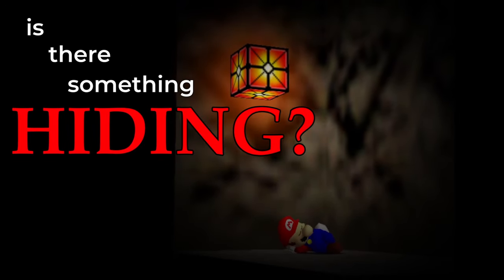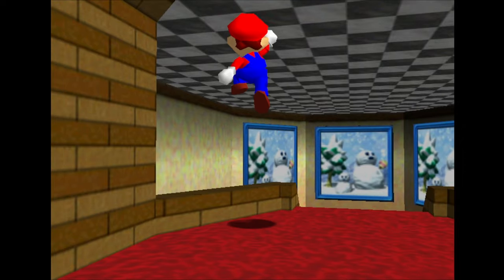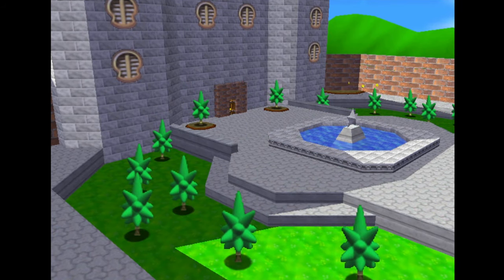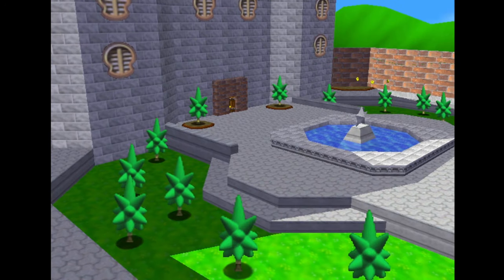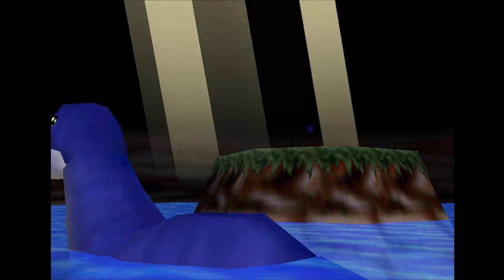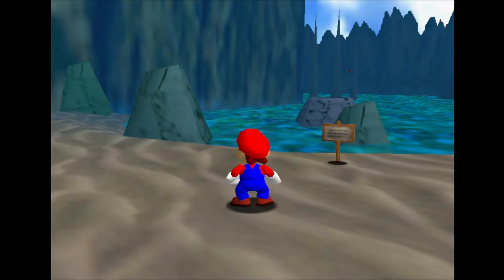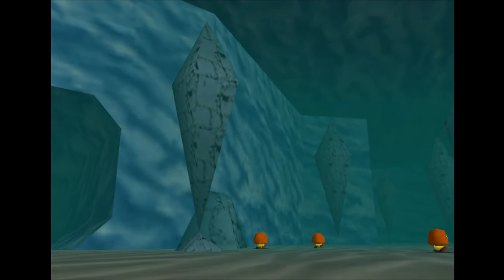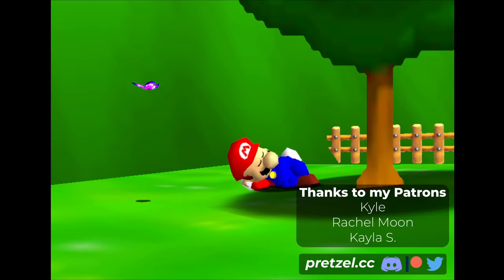Why Super Mario 64 Is So MYSTERIOUS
Super Mario 64 has taken a turn the past few years. Liminal space this, personalized copy that, why is SM64 a hotbed for so many theories? In this Video Game World Tour, we look at all that and more.